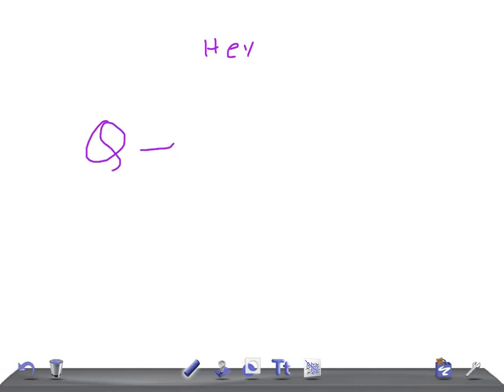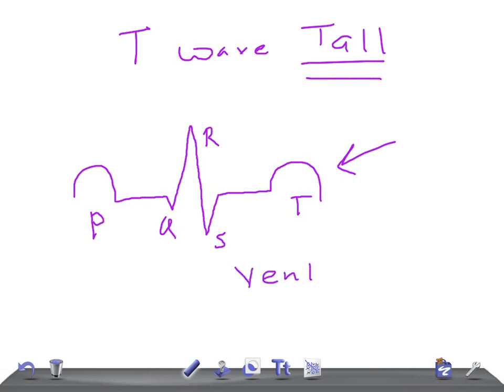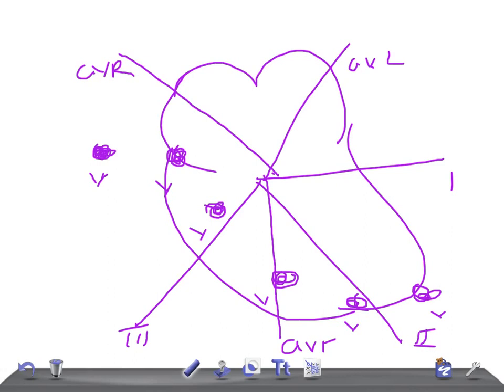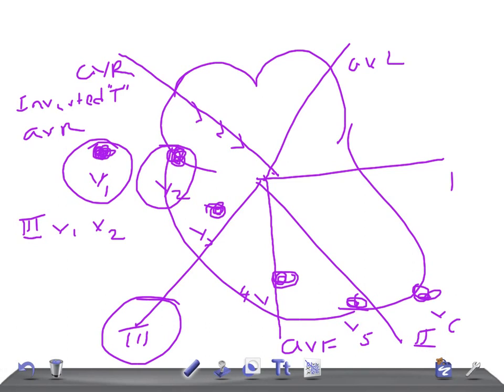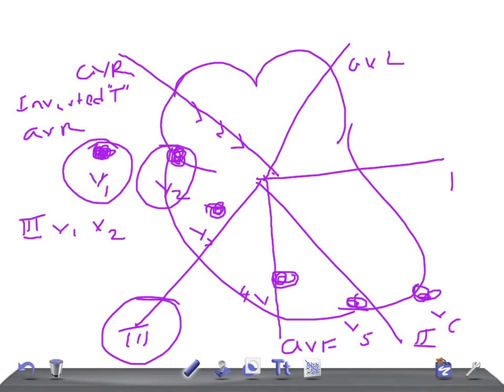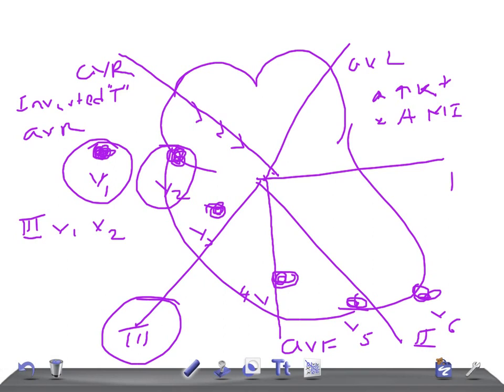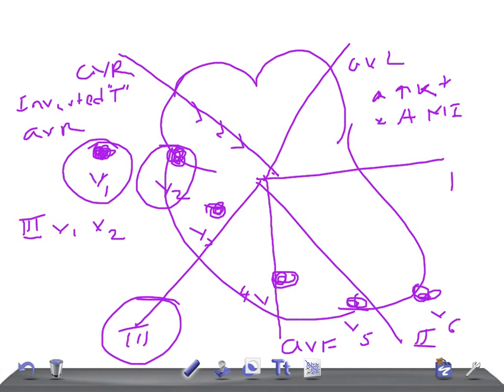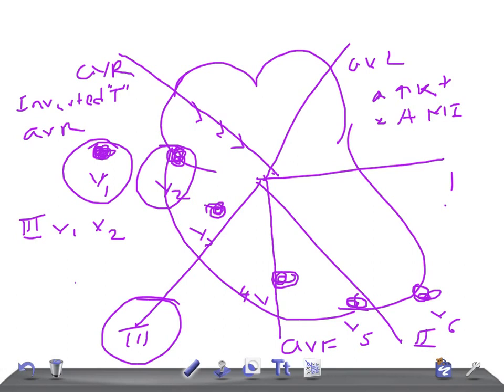EKG/ECG made simple & easy: T waves too Tall